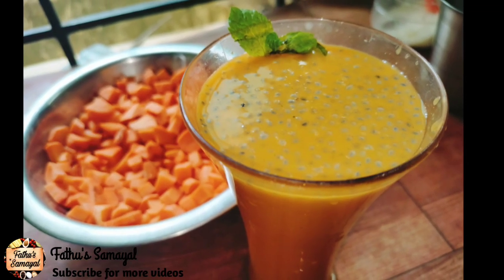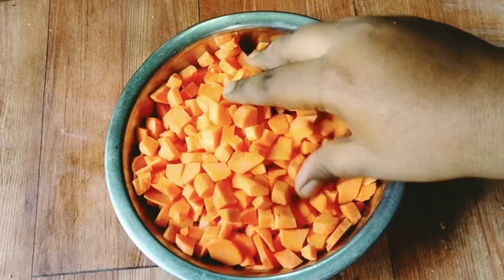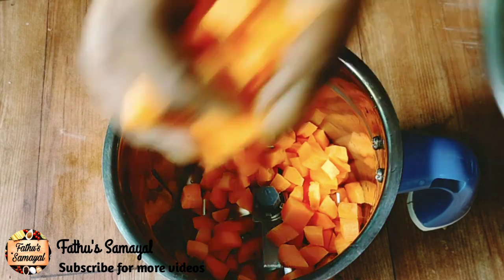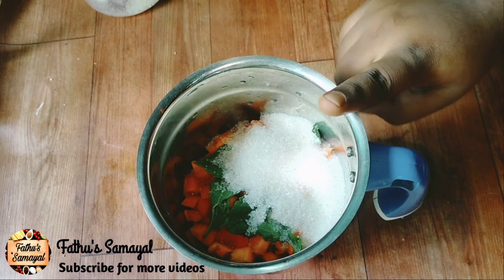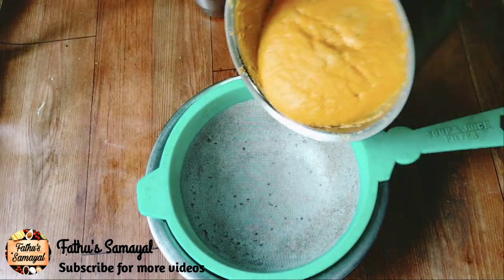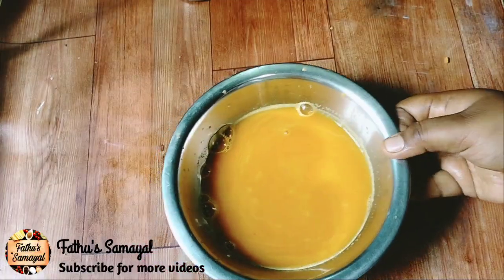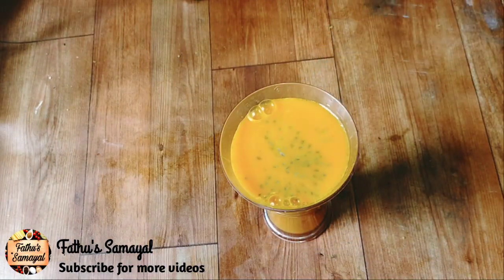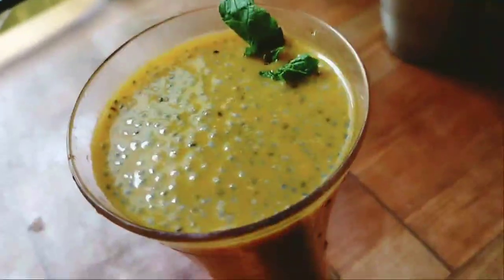🤩நீங்கள் பளிச்சென்று வெள்ளையாக மாற இப்படி ஜுஸ் போட்டு குடிங்க/ Carrot juice recipe | Fathu's Samayal